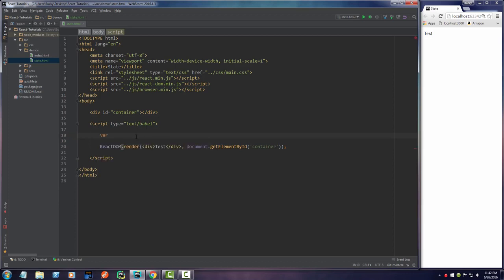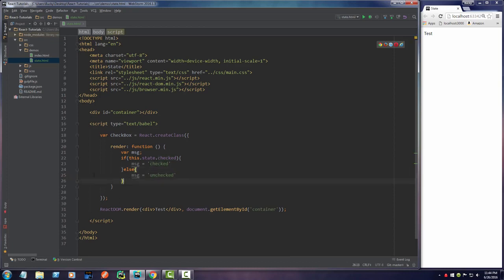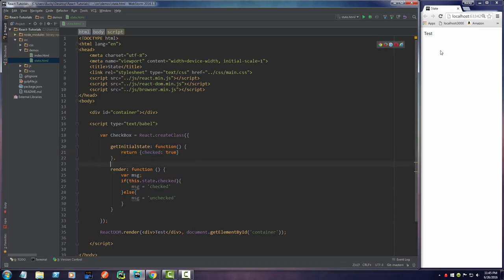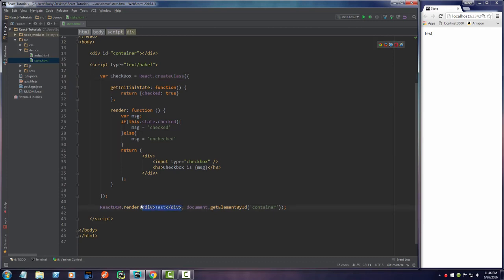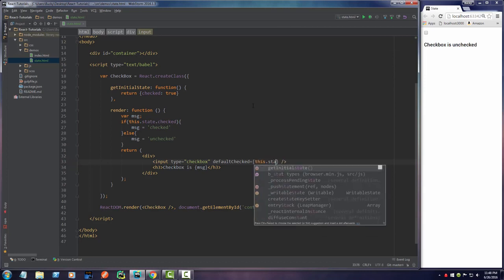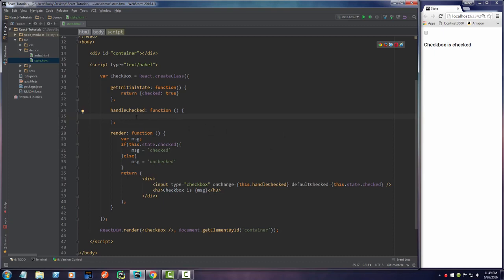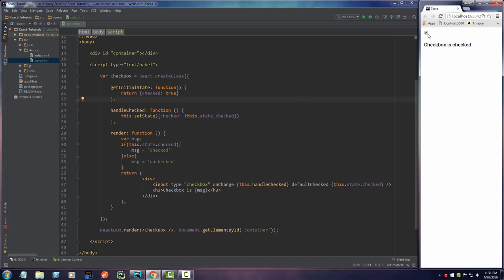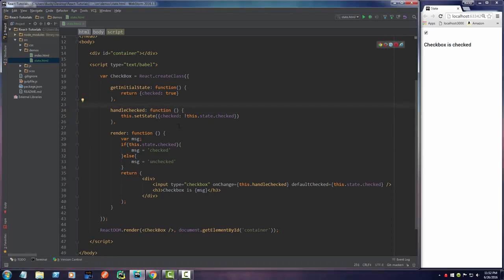React JS Tutorials for Beginners 7 State 1